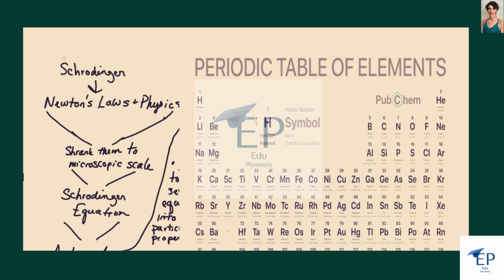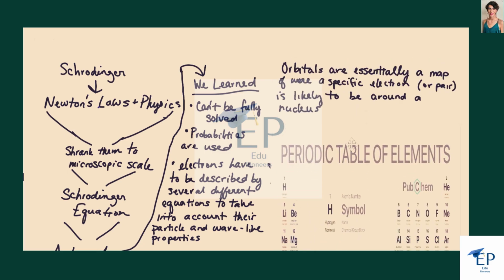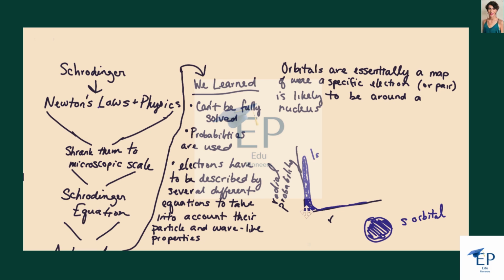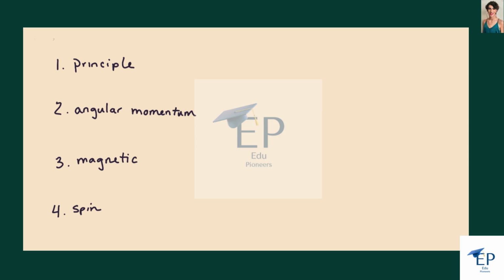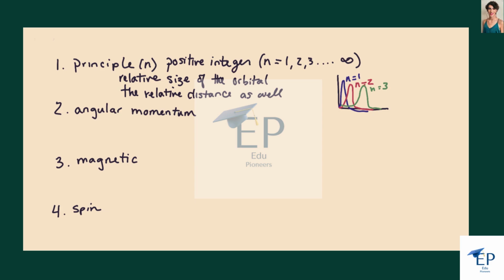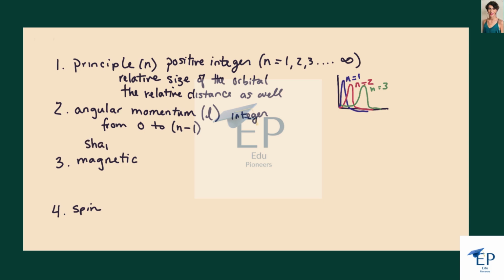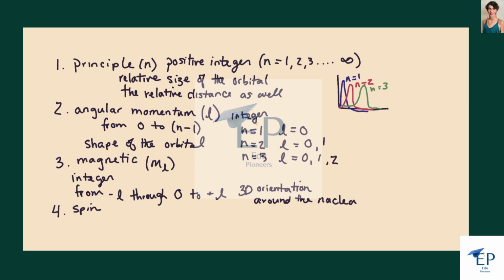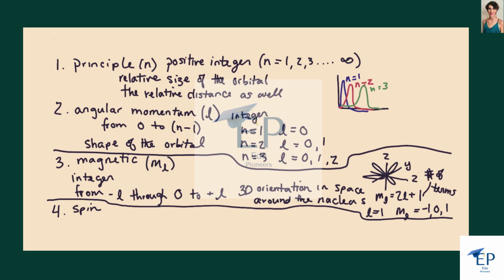Summarize the rules for the allowable values of the four quantum numbers of an electron in an atom